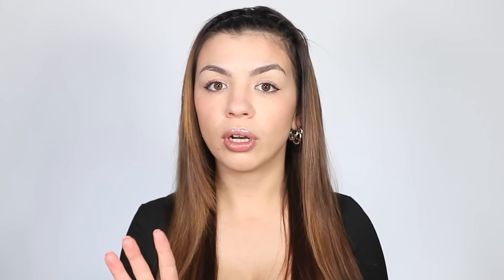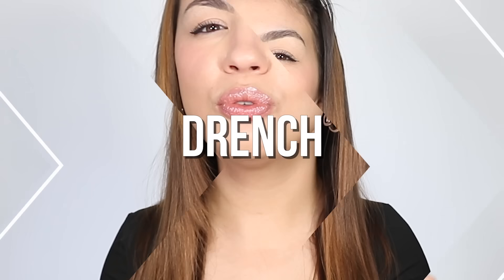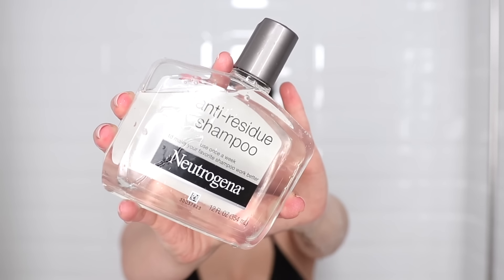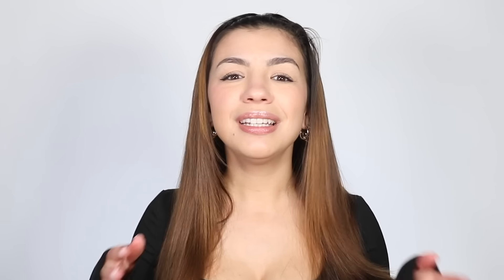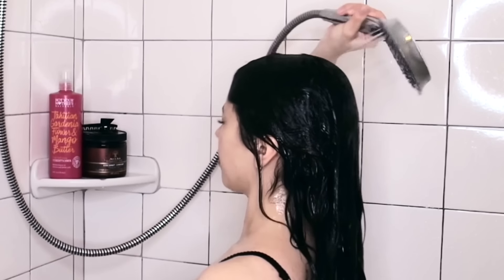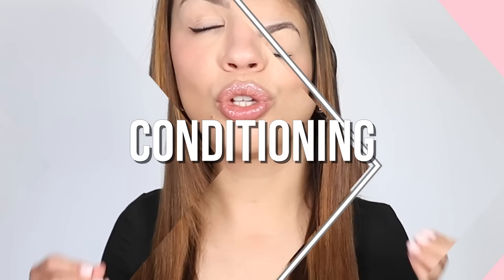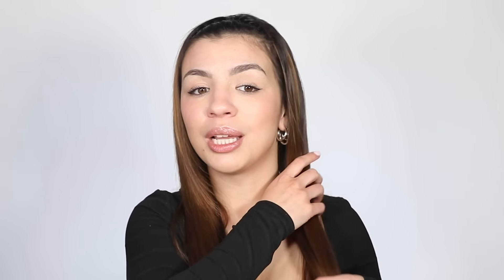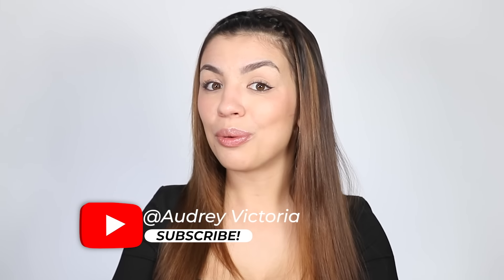HOW TO WASH OILY HAIR STEP BY STEP | Oily Hair Washing Hacks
⏰TIMESTAMPS⏰
0:00 Intro
1:05 Brush
1:50 Use Oil
3:24 Drench
3:49 Water Temperature
4:20 Clarify
5:56 Quantity
7:26 Emulsification
8:32 Rinse and Repeat
10:58 Don’t Touch
12:03 Detachable Shower Head
12:27 Conditioning
13:05 Claw Clip
13:45 Wash Frequency